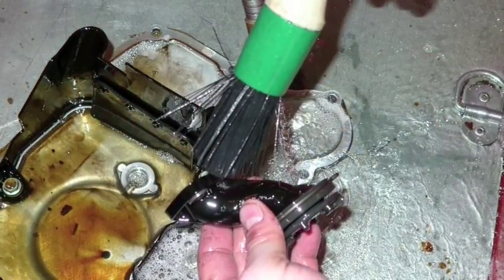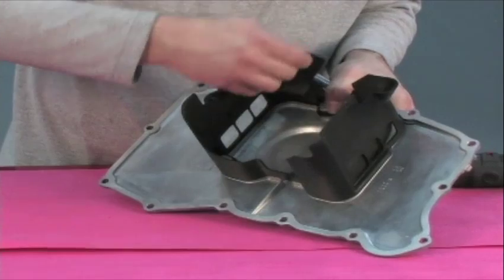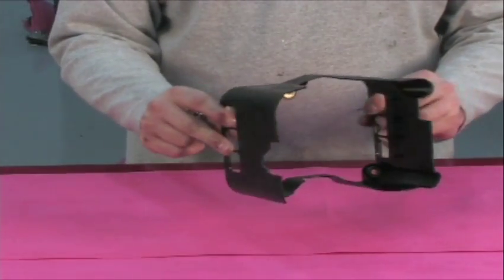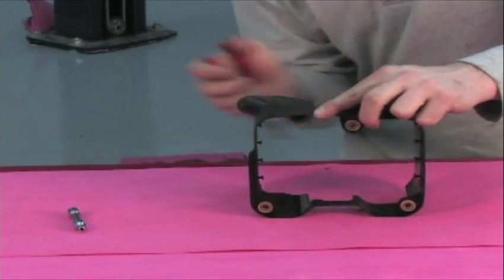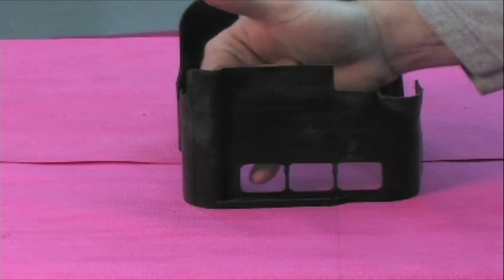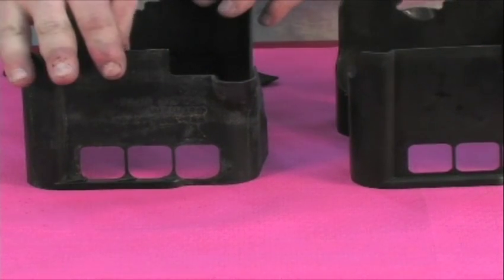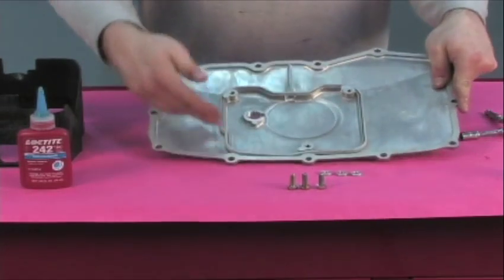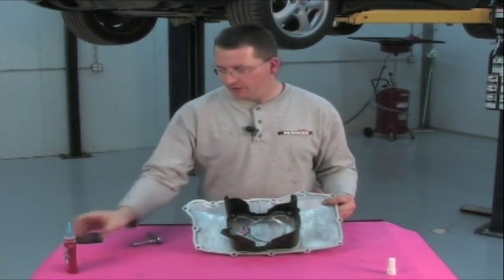Flat 6 Innovations installation of LN Engineering Deep Sump Kit Part 2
Flat 6 Innovation's Jake Raby performs an installation of LN Engineering's Deep Sump Kit, including instruction to help the do it yourselfer complete a similar installation on to any Porsche Boxster, Cayman, or 911. Part 2 of 3. For more information about Flat 6 Innovations,